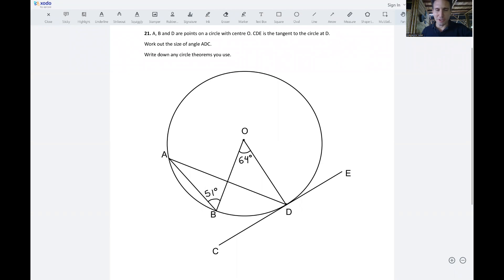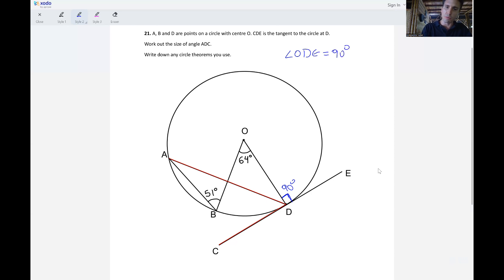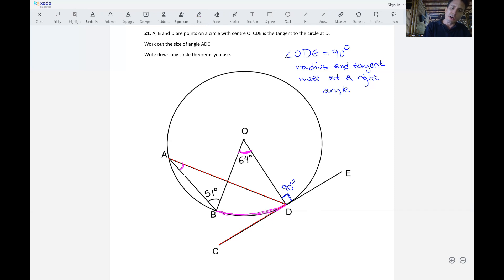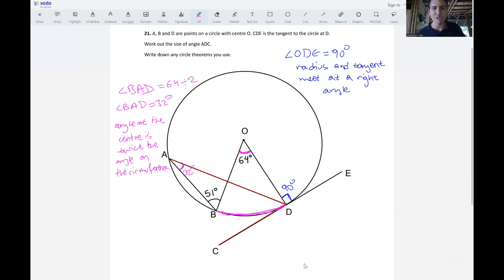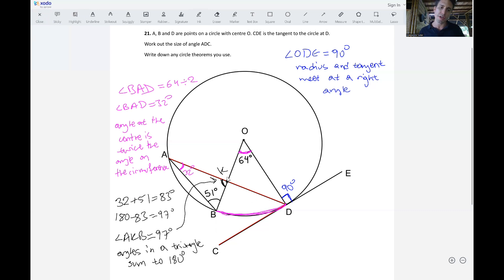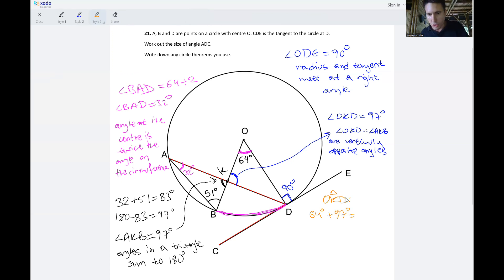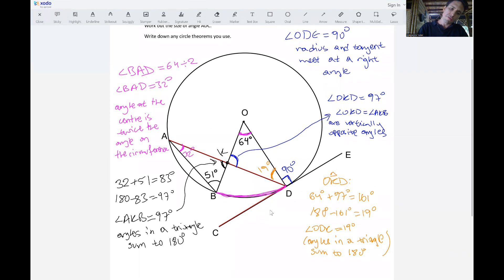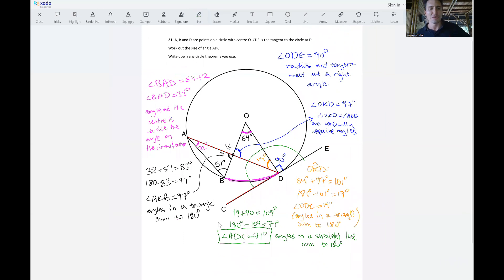📚 Edexcel GCSE Maths paper 1 (2023) Question 21 Circle Theorems: Walkthrough! 🎯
📌Welcome to our comprehensive walkthrough of Question 21 from the Edexcel GCSE Maths paper 1 (2023)! In this video, we dive into one of the most important exams for GCSE students, offering a detailed breakdown of a key exercise from the paper. Whether you're feeling nervous, need a refresher, or simply want to excel in your exam preparation, this video is tailored to help you ace your GCSE Maths. 📝✨

Grab your pen and paper and let's dive into this exercise together! 🎉📝💪

1️⃣

📌Welcome to Number One Tutor! Our channel is dedicated to helping GCSE, A Level and IB students master maths concepts and achieve their academic goals. Our channel features a collection of video lessons recorded during actual maths classes, so you can experience the classroom environment and learn alongside other students.🎓🧑‍🏫

Our videos offer a unique learning experience, as they often include real-time interactions between the students and the teacher, which provide valuable insights and feedback. You can pause and rewind the videos as needed to review difficult concepts and practise problems at your own pace. ✏️

With our engaging and informative videos, you'll be on your way to mastering maths and achieving academic success in your GCSE, A Level and IB exams in no time! 🕰️😀